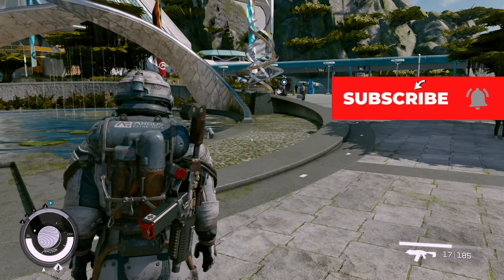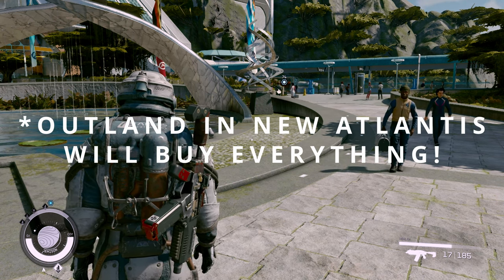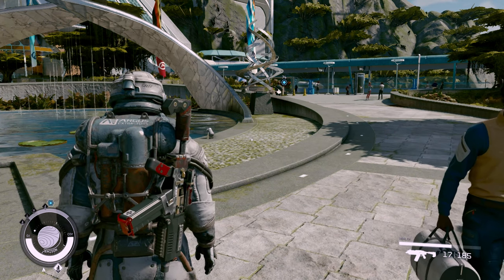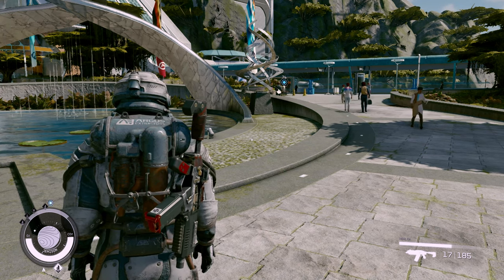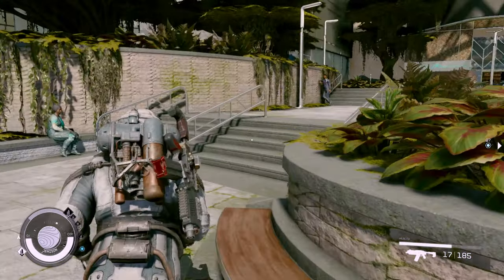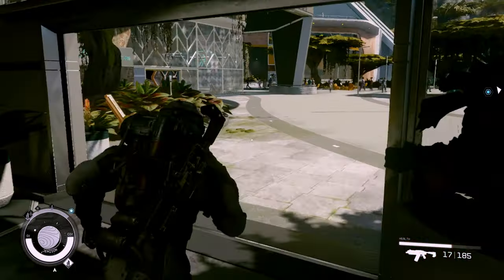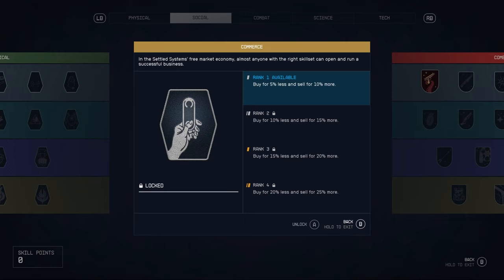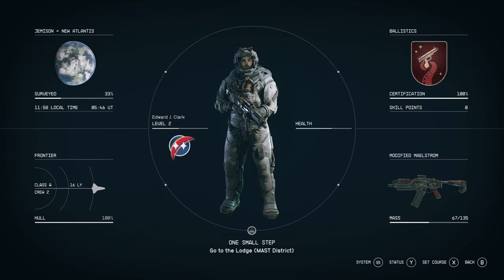🚀How To Sell Items And Make More Money! | Starfield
How to sell items and make tons of money in starfield!

Starfield Best Skills, Starfield Gameplay, Starfield Gameplay Details, Starfield tips, Starfield how to, Starfield crafting, starfield outpost, starfield weapons, Starfield Companions